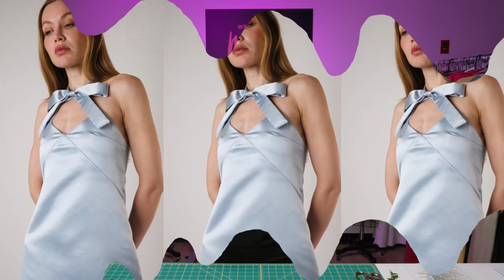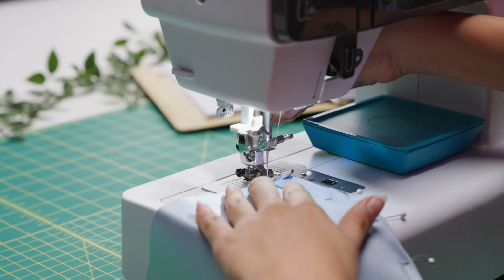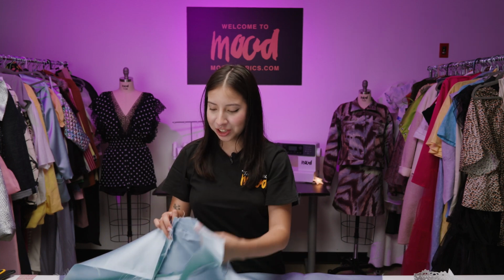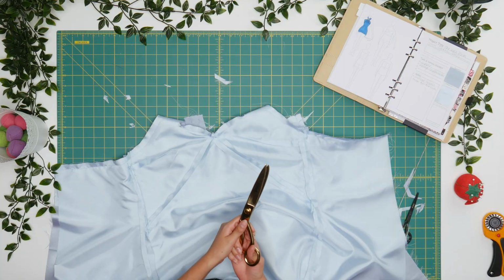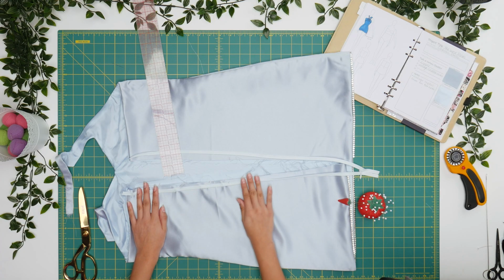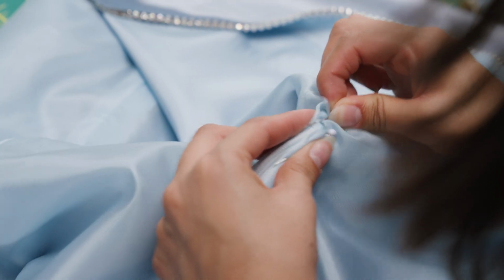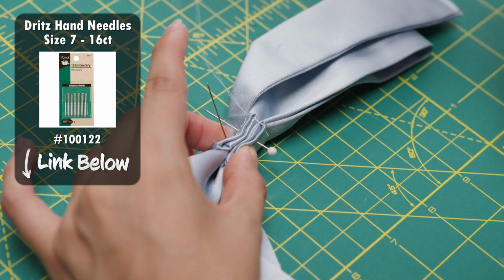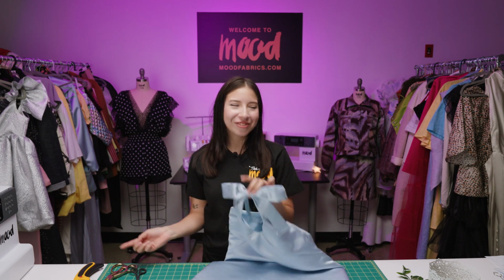How To Sew A Cocktail Dress (with FREE Pattern Download)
In this sewing tutorial, learn how to seamlessly insert an invisible zipper, attach vintage crystal trim to your hem line, AND how to fully line a Cocktail Dress.

We'll also go over how to attach a Hook & Eye neck closure, as well as how to hand sew a BOW of ANY size and shape! Join Kathleen Barragan, as she teaches you how to sew the West Palm Cocktail Dress, all before sending it off to the runway!

☆ Get started today and don't forget to tag your creations!

▶ Vintage Crystal and Silver 1 Row Circular Rhinestone Trim - 0.75” #: 330570

▶ Gutermann 220 Dawn Blue 100m Sew All Thread #: 100258

✂️ Check Out Mood’s Exclusive Accessories!

▶ 9" Knife-Edge Dressmaker's Shears by Mood - Metallic Gold #: 436907

00:00 Intro
00:23 Planning Our Sewing Project
00:55 Supplies Needed
01:13 Step 1: Prepping Your Bodice Pieces
02:48 Step 2: Attaching The Bodices To The Front Skirt
03:40 Step 3: Attaching The Front Self To The Back
04:20 The Completed Self
04:37 Step 4: Sewing Your Lining
05:21 Step 5: Attaching The Self To The Lining
07:07 Step 6: Attaching Your Vintage Crystal Trim
08:22 Step 7: How To Attach The Zipper
11:10 Step 8: Creating The Bow
13:08 Step 9: Attaching The Bow To The Dress
13:30 Step 10: Attaching Your Neck Closure
14:55 The Completed West Palm Cocktail Dress
15:05 Off To The Runway!!!
15:40 FREE Pattern Download
15:58 Outro